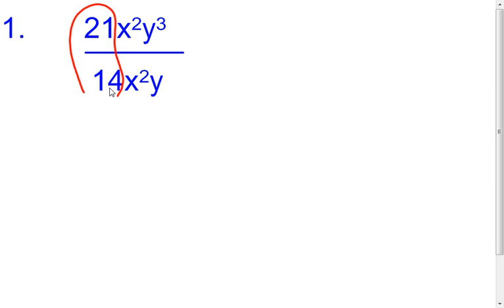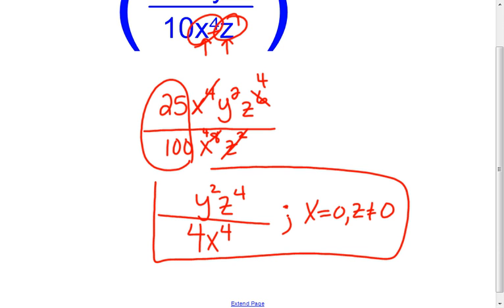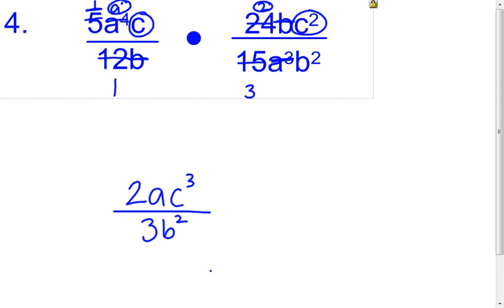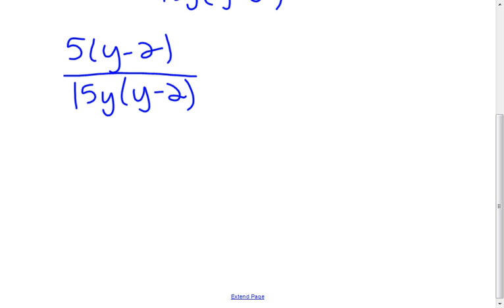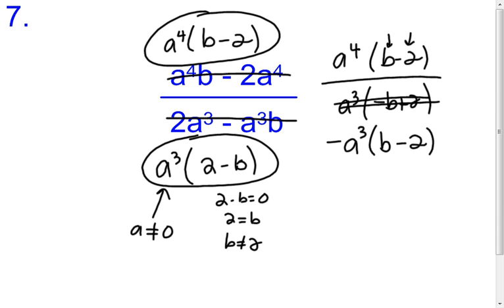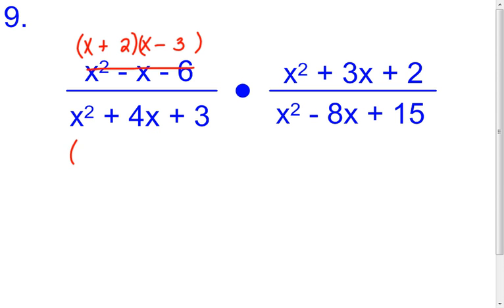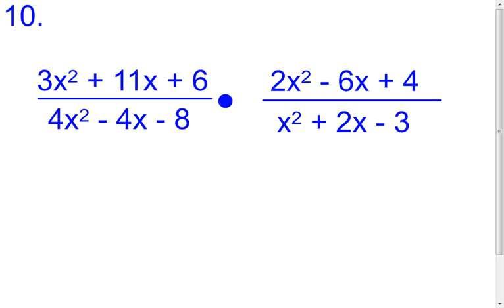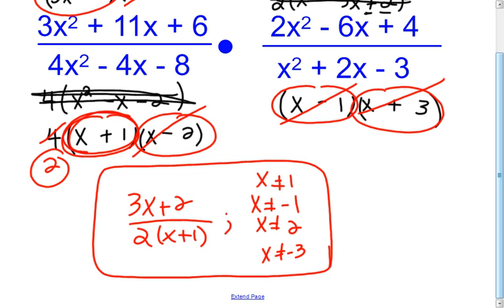8-1 and 8-2 A Video - Simplifying and Multiplying Rational Expressions